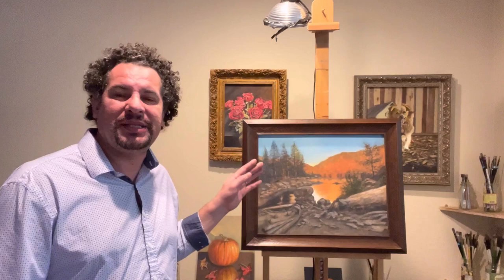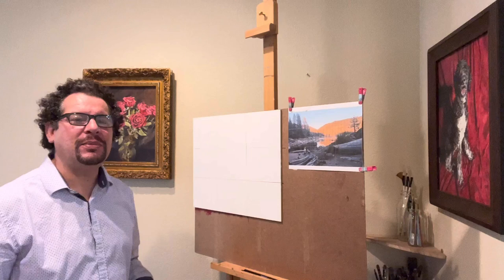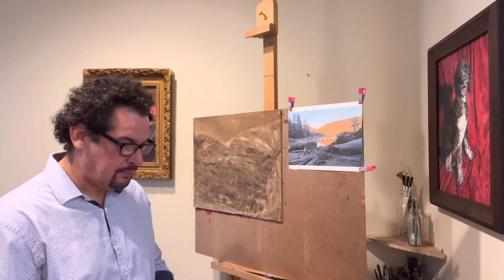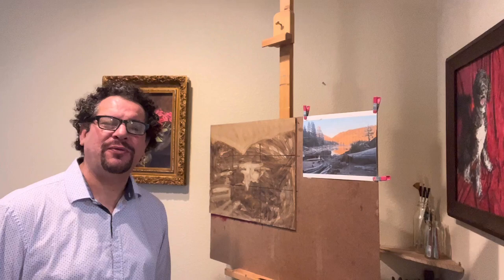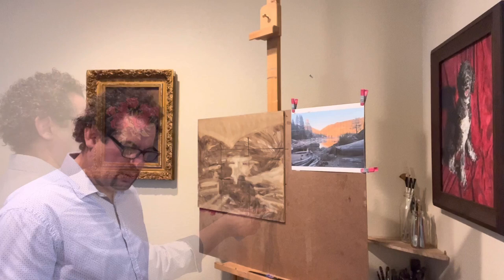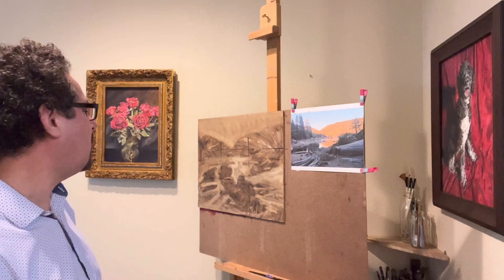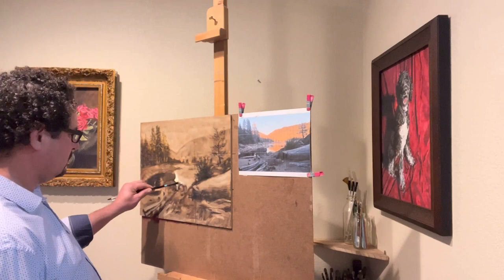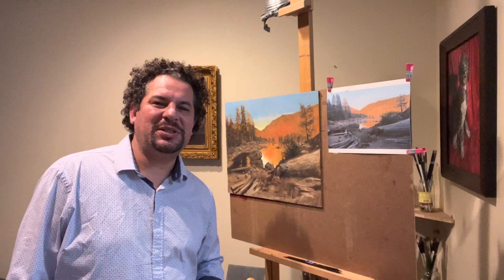How to use wipeout technique to create an under painting (pine crest lake)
Oil, painting, wipe out technique, Pinecrest lake sunset